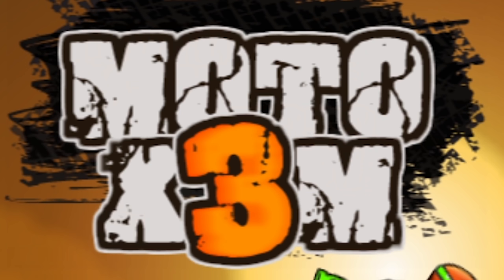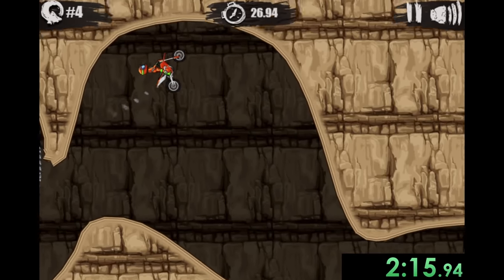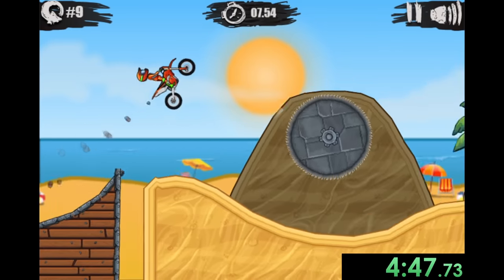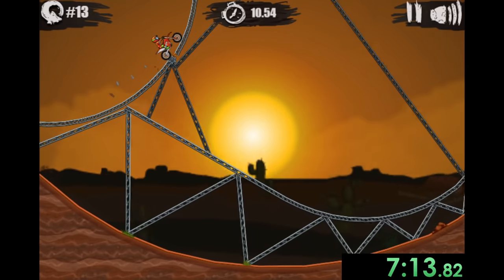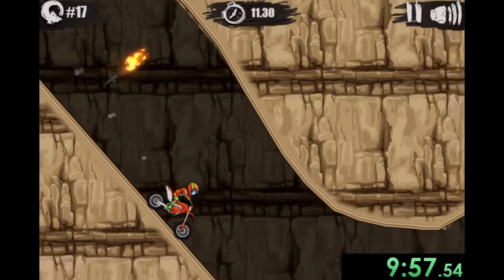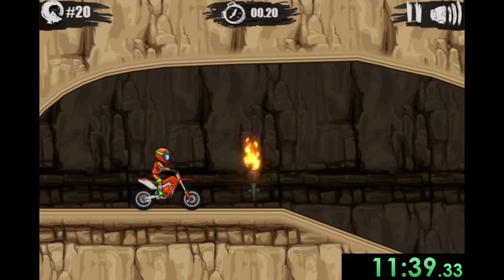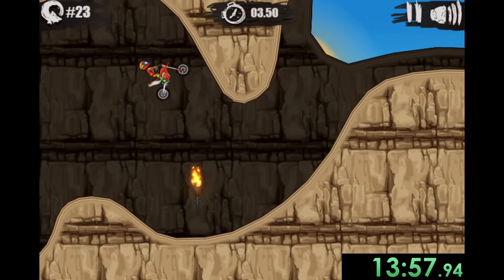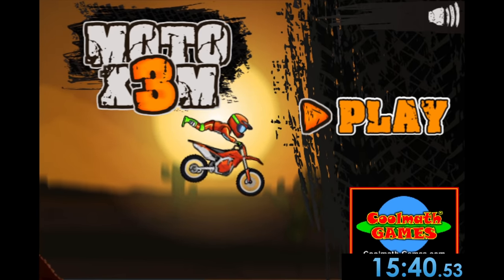I decided to speedrun Moto X3M and barely protected my sanity...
Moto X3M is probably one of the most fun motorcycle games I've ever played. There are cool jumps, explosions, and way too many deathtraps. Speedrunning the game, can make me lose my sanity just a bit however...